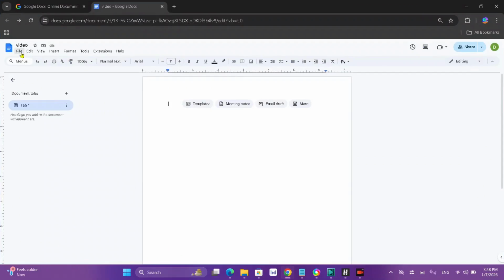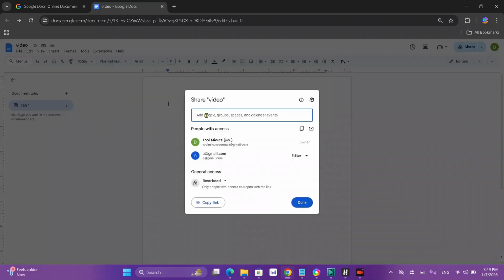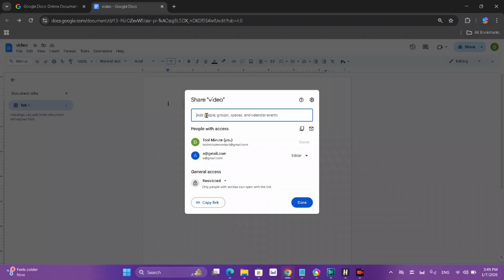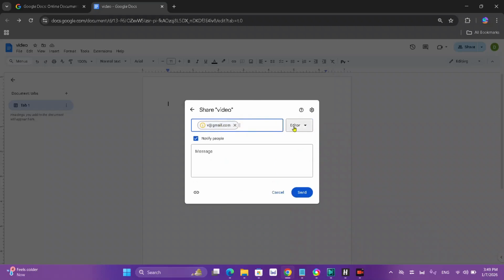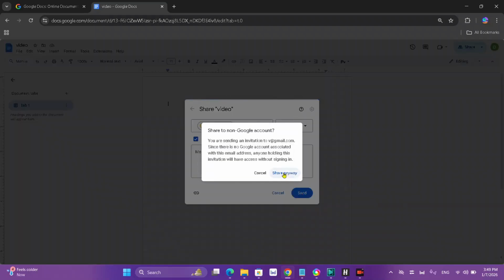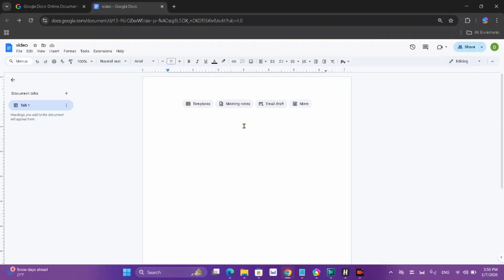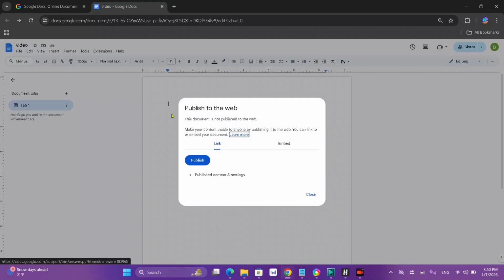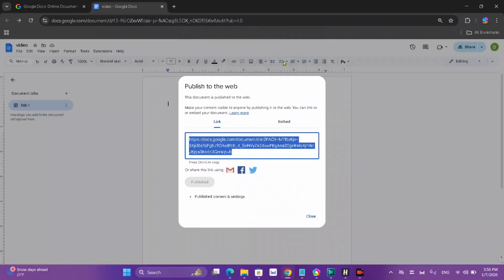How to Share a Google Doc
In this video, you will learn how to share a Google Docs document with others quickly and easily. This step-by-step tutorial shows the simplest way to share a Google Doc, manage access permissions, and choose who can view, comment, or edit the document. You will see where to find the sharing options in Google Docs and how to send access via link or email.